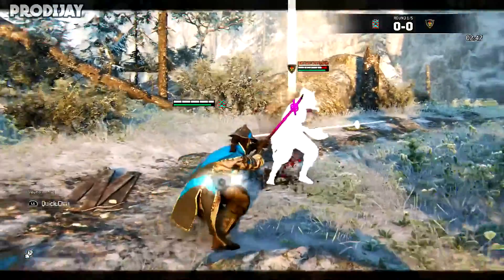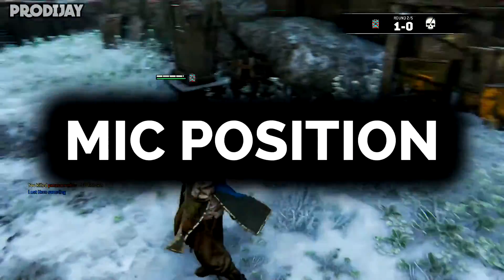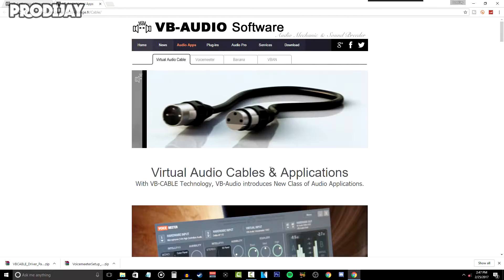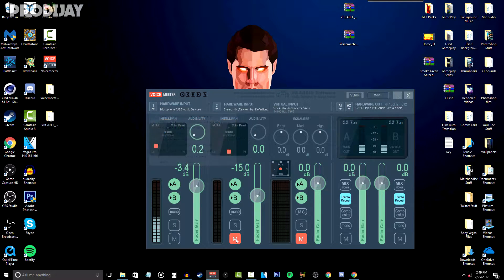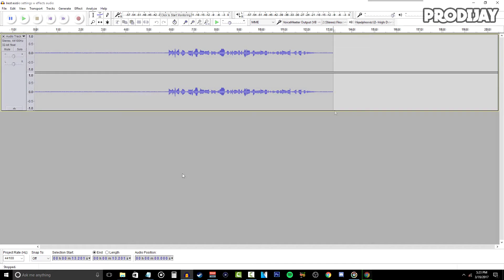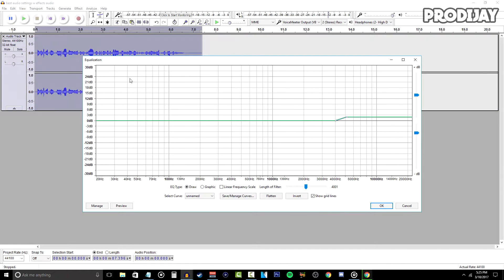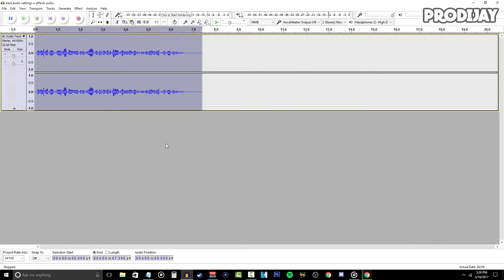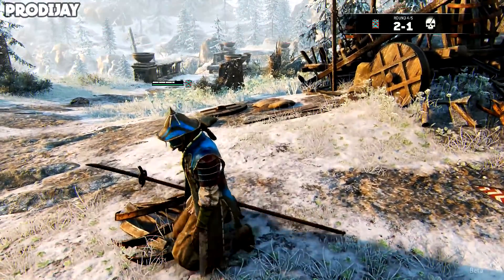HOW TO MAKE YOUR MIC SOUND PROFESSIONAL IN AUDACITY 2017! PERFECT AUDACITY SETTINGS 2017/2018 [EASY]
►HOW TO MAKE ANY MICROPHONE SOUND MORE PROFESSIONAL IN 2017! - What's up my fellow prodigies, ProdiJay here, and today I show you guys HOW TO MAKE YOUR VOCALS SOUND PROFESSIONAL IN AUDACITY 2017!

▶ All audio is recorded with the Neewer NW-700 Professional Condenser Microphone

▶ If you post a comment shouting out your YT channel, don't even try; it'll either be in my spam comments, or I will delete it ASAP!

✔ PSN: ProdiJayGamer

▬▬▬▬▬Music Used▬▬▬▬▬▬

♬ Rolipso - Jumble ♬
♬ Rolipso - Float ♬
♬ KRNE x Ghasper - Fake Friends ♬

PC Specs:

CPU: AMD FX-6300
Cooler: Hyper 212 EVO
Graphics: Gigabyte Geforce GTX 1050 Ti 4GB Windforce
RAM: 8gb ram 1600mhz
Motherboard: gigabyte 78lmt-usb3

HDD: Hitachi Ultrastar 2TB & Western Digital 500GB
Case: Corsair Carbide Series SPEC-01 Mid Tower
PSU: EVGA 500W
OS: Microsoft Windows 10 64 Bit

Video Editing Software: Sony Vegas Pro 14
Game Capture Software: Elgato Game Capture HD
Screen Capture Software: Camtasia Recorder 8
Audio Editing Software: Voicemeter & Audacity
GFX Editing Software: Adobe Photoshop CS6